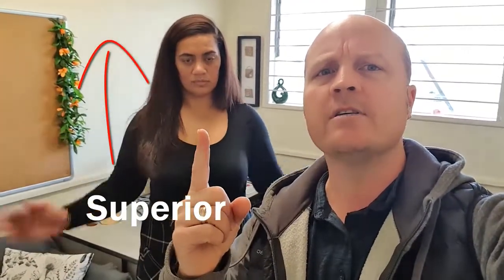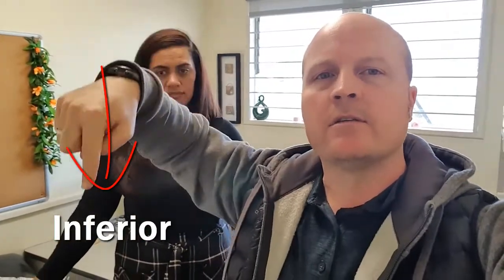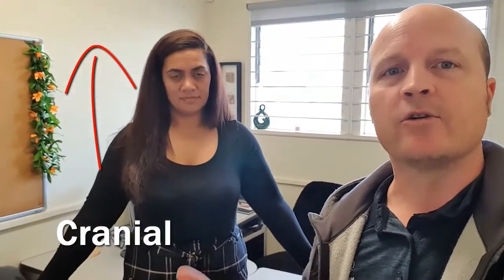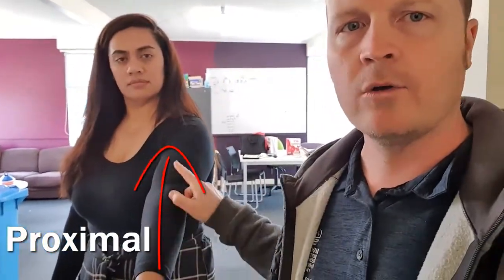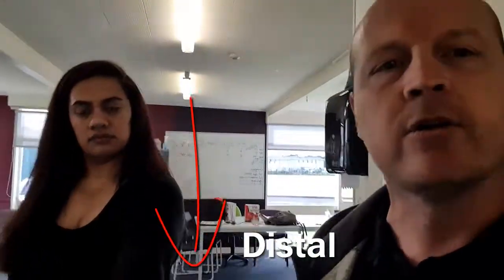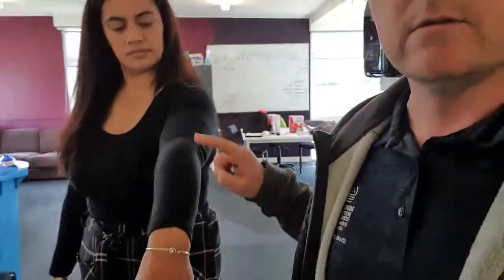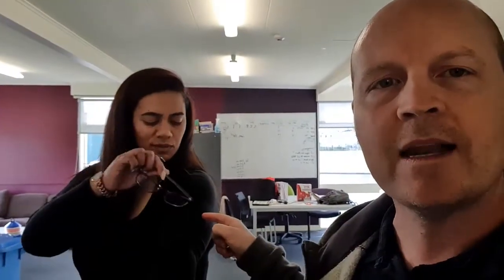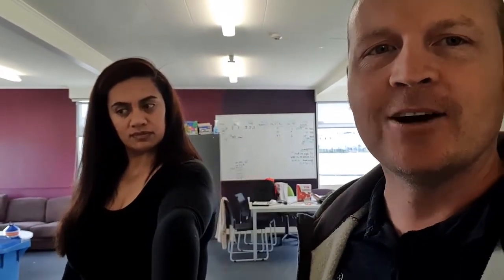Directional terms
Kia ora team! Ben and Sage explain the basics of describing the human body using proper medical terminology. Learn about the anatomical position, and how to use directional terms anatomy like superior and inferior, or anterior and posterior. Understanding medial and lateral, and proximal vs distal will enhance your anatomy knowledge. Happy studying, team!

Learn medical terminology directional terms.
Anterior, posterior, medial, lateral, superior, inferior, distal, proximal